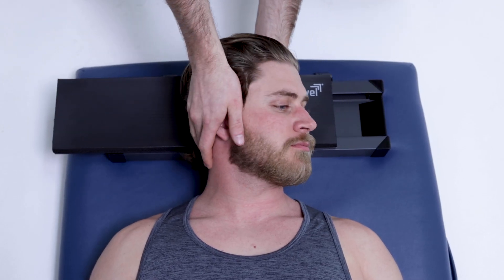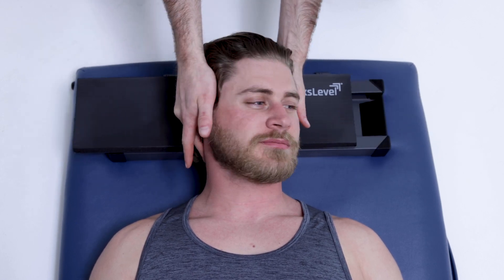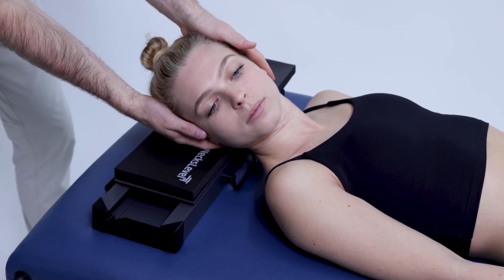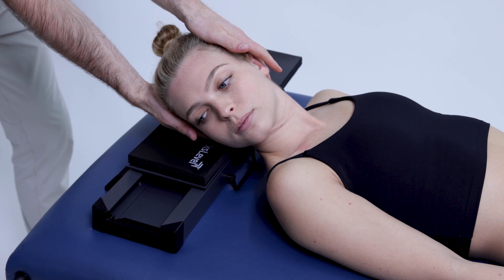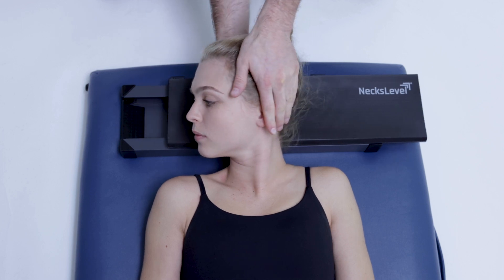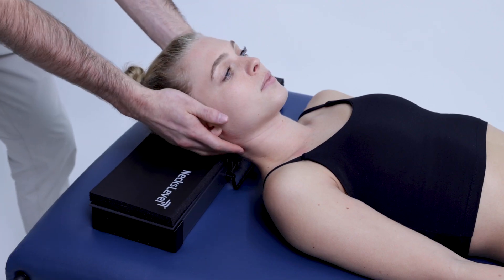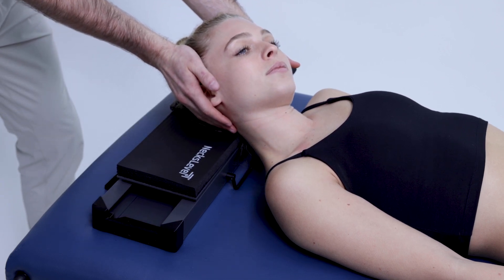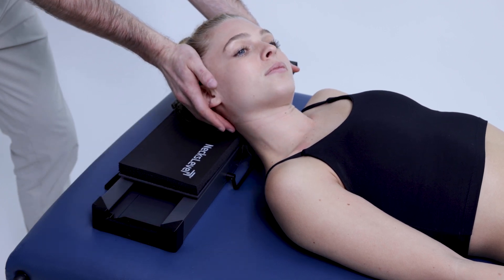NecksLevel Tutorials: Manual Therapy - Stretching